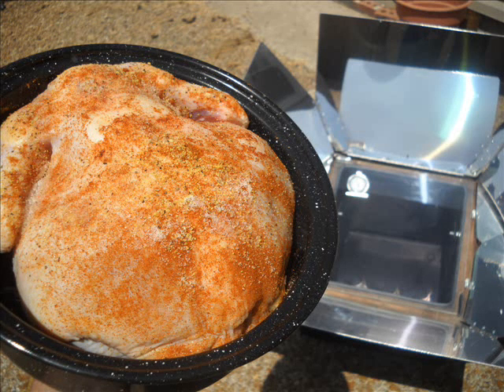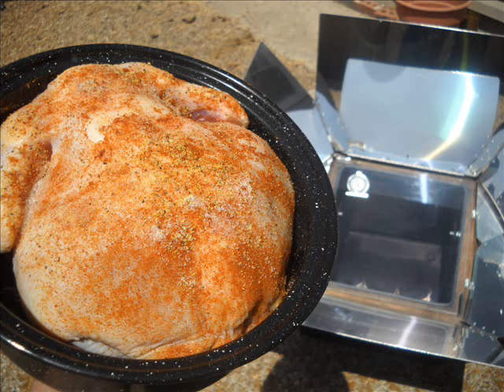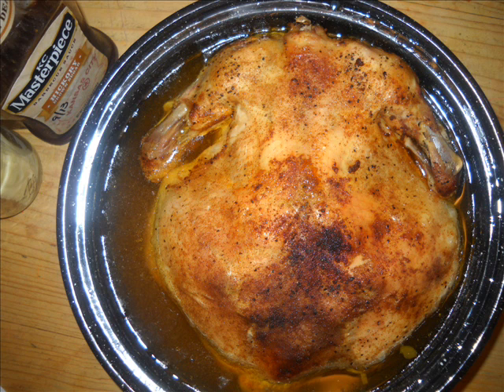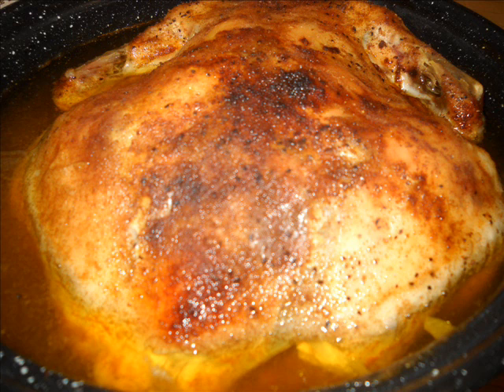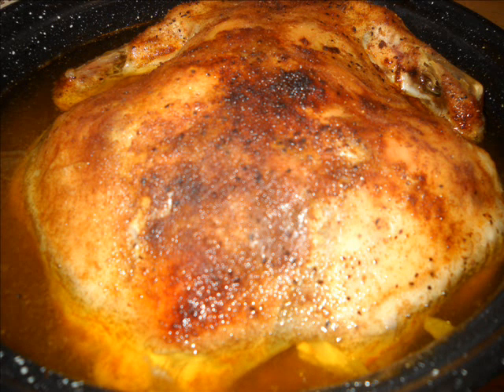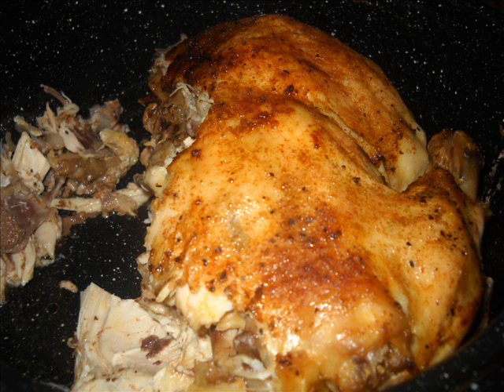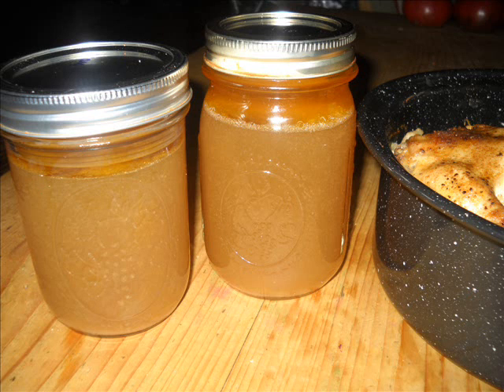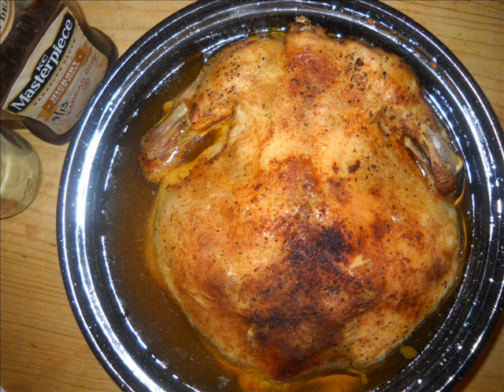Sun Oven Chicken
I love my Sun Oven.  The heat this summer has been so oppressive that if I didn't have a solar oven, I'd seldom cook...it just make it too hot in the house.  Several times a week, I set the Sun Oven out in the early afternoon, and pop my dinner in.  The food comes out so flavorful and delicious.  It's almost impossible to burn anything in it.  Even if I wasn't a prepper, I'd have one!